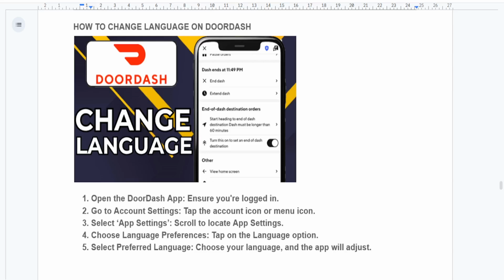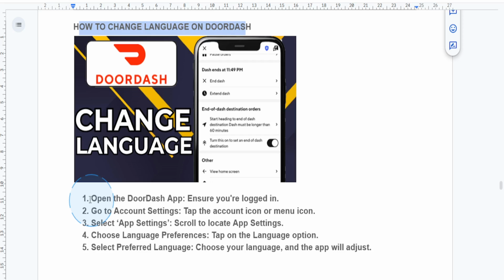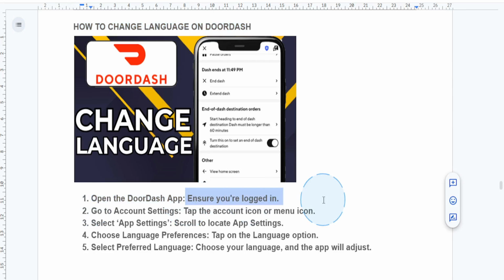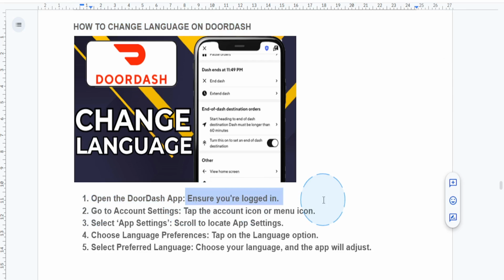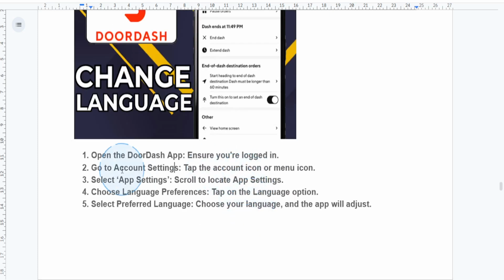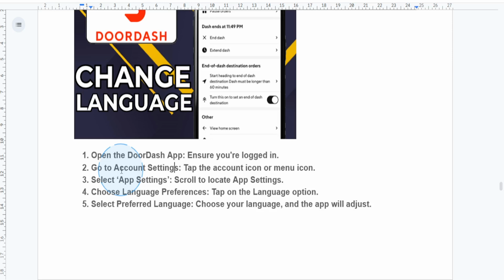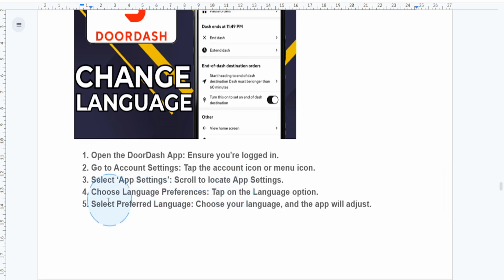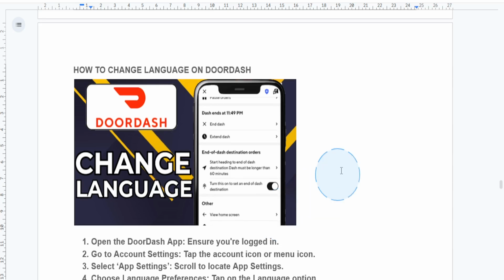HOW TO CHANGE LANGUAGE ON DOORDASH (2026)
HOW TO CHANGE LANGUAGE ON DOORDASH

In this video we show you HOW TO CHANGE LANGUAGE ON DOORDASH. If you want to know HOW TO CHANGE LANGUAGE ON DOORDASH then this is the perfect tutorial for you.